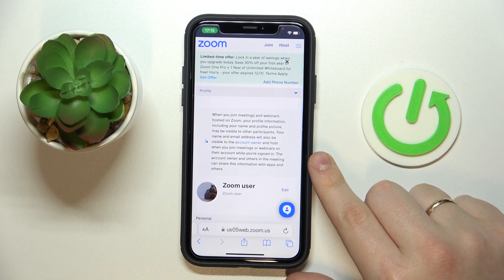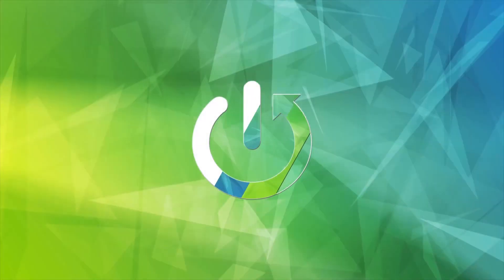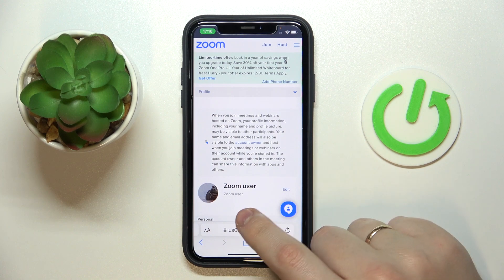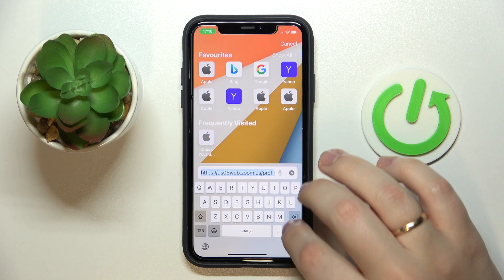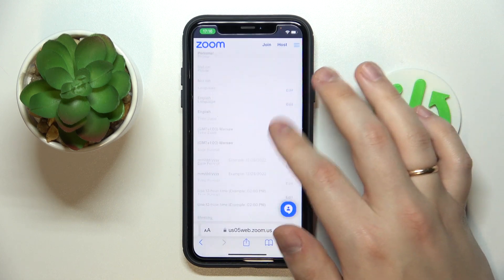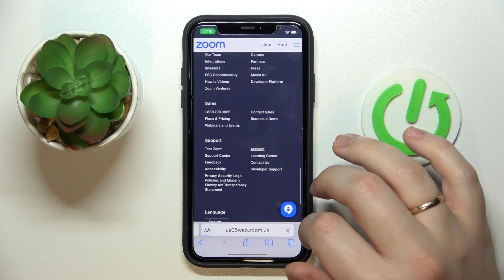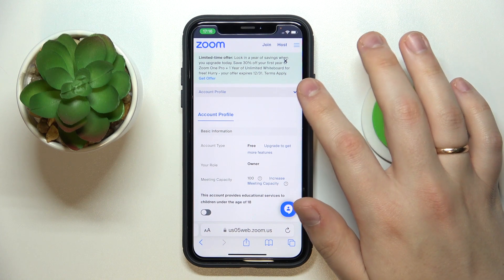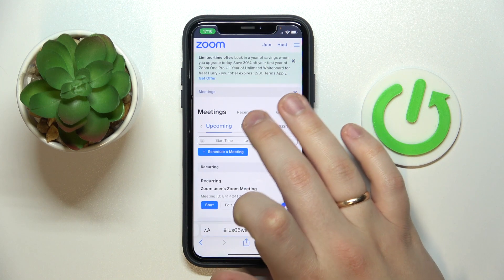How to See Zoom Meeting History - Check the History of Zoom Calls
Today our specialist will demonstrate how you can find and check the list of all Zoom meetings, calls, and webinars that you have ever attended, whether you are doing it on a mobile device or a computer. Therefore, we are humbly encouraging you to view this tutorial and learn how to see the Zoom calls history in a few simple and quick steps.

How to check the history of Zoom meetings? How to see the Zoom calls list on the mobile device? How to access the Zoom history on a mobile phone? How to check how many Zoom meetings you had?